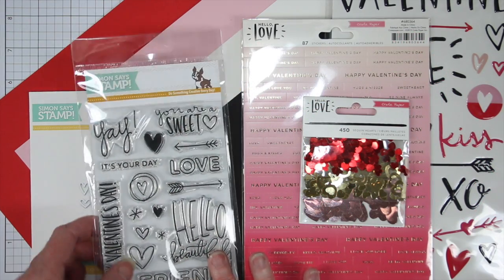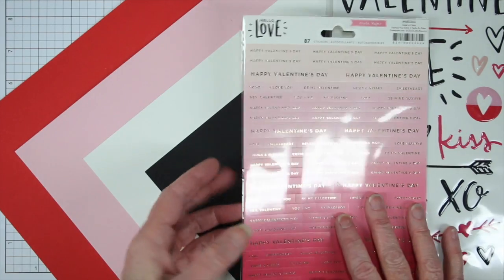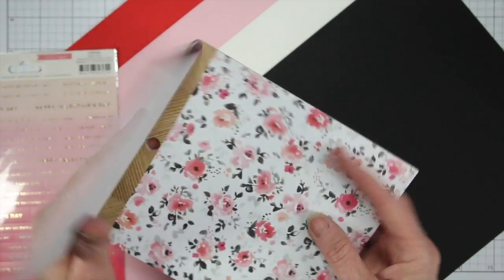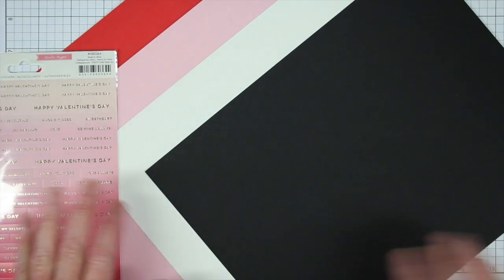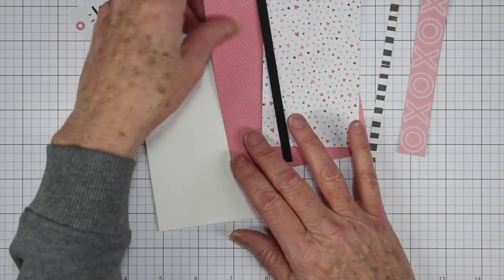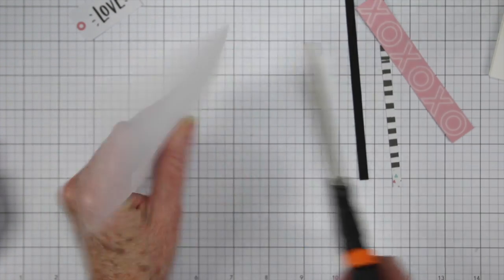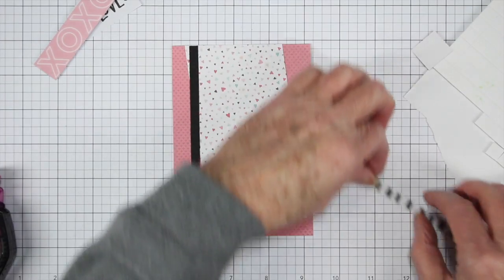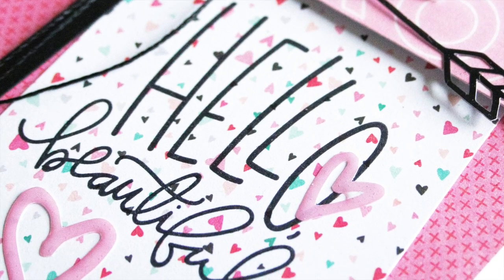To You With Love: Simon Says Stamp Card Kit Reveal & Inspiration with Shari Carroll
Shari Carroll reveals the Simon Says Stamp February Card Kit plus a simple card.

• Tombow Adhesive Craft Stamp DISPENSER & REFILL Dot Pattern Runner 62143 Permanent  ——